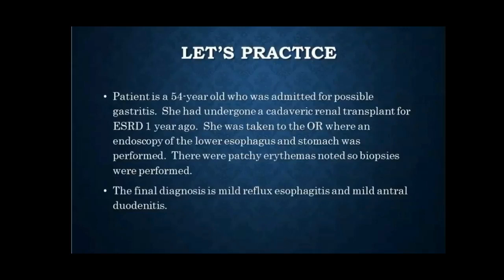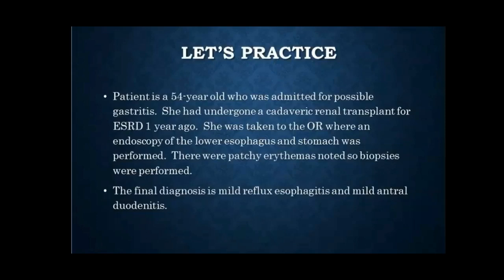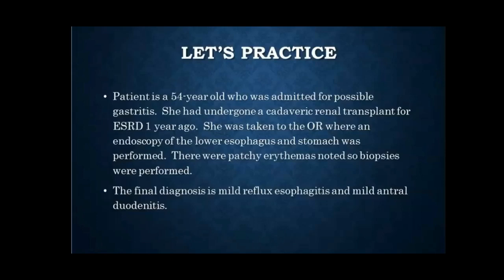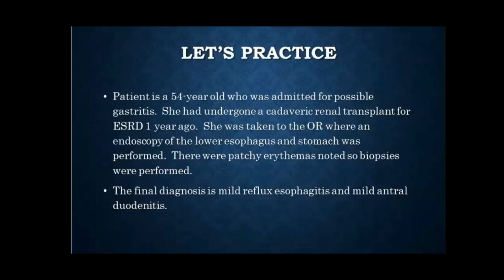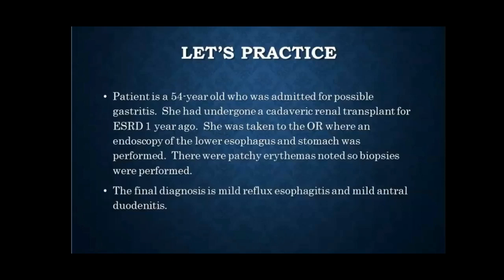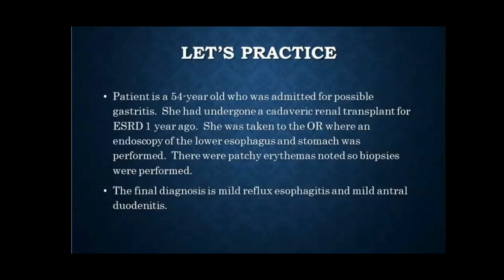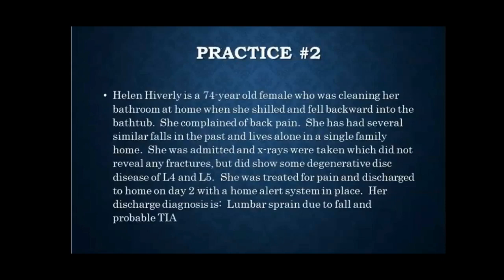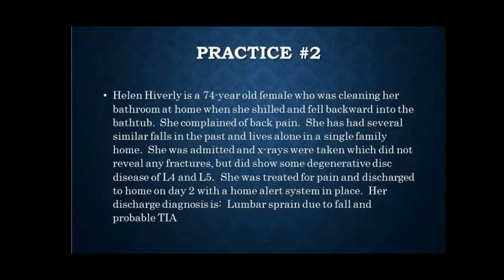Coding External cause case and zcodes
In this video I go over two practice cases with external cause codes as well as Zcodes